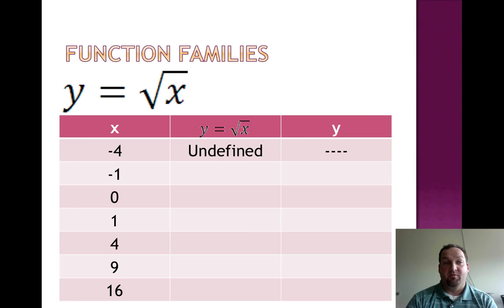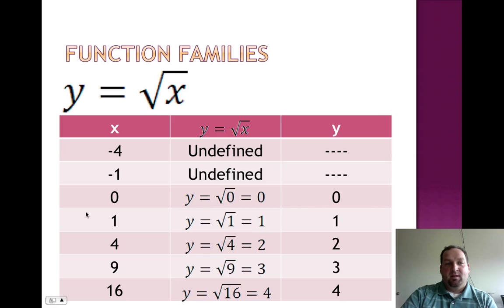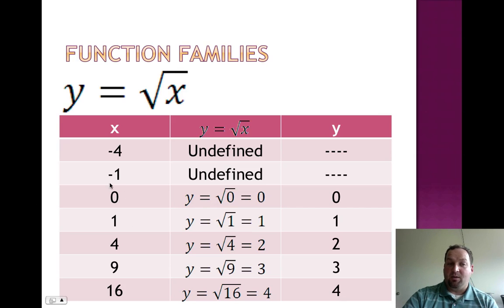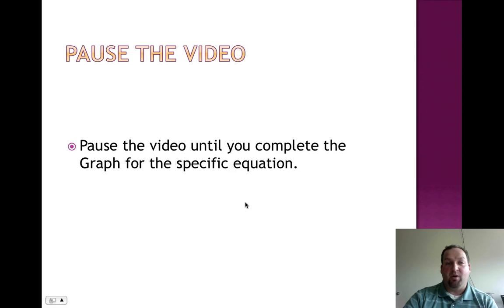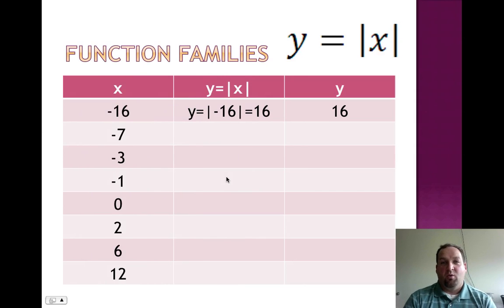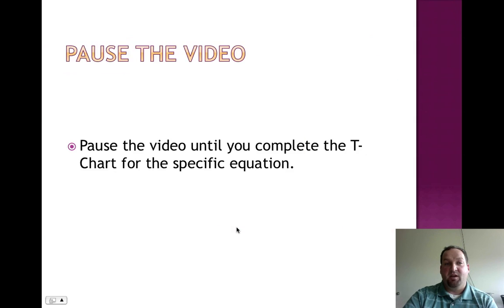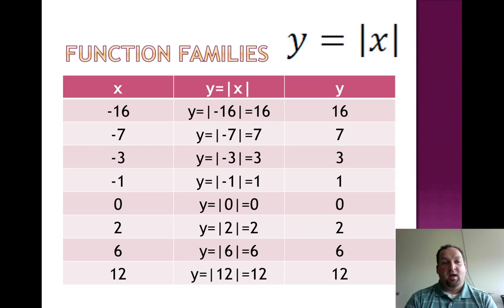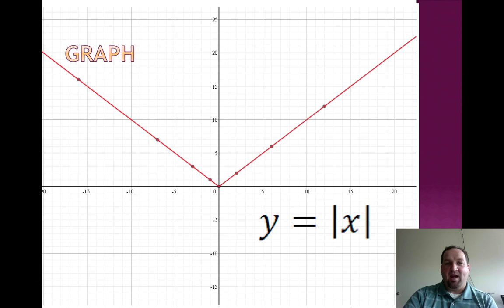M1.6 - Function Families Part 2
Function Families - Parent Functions Part 2